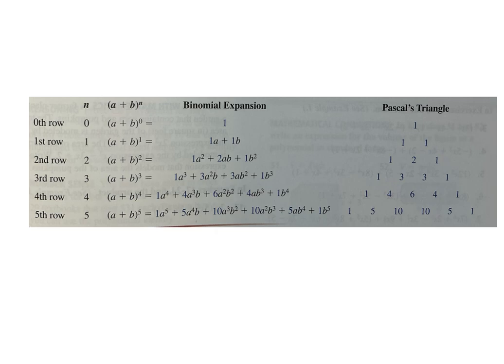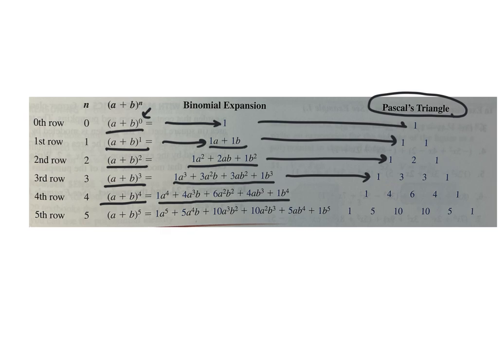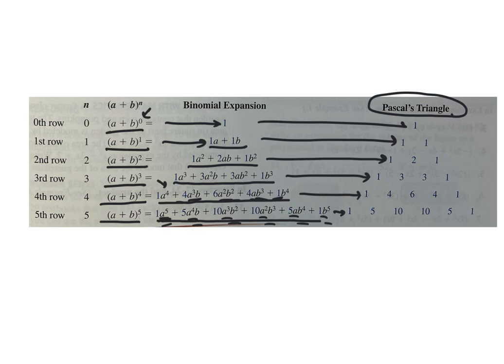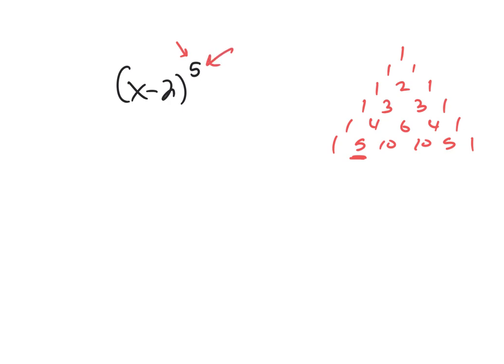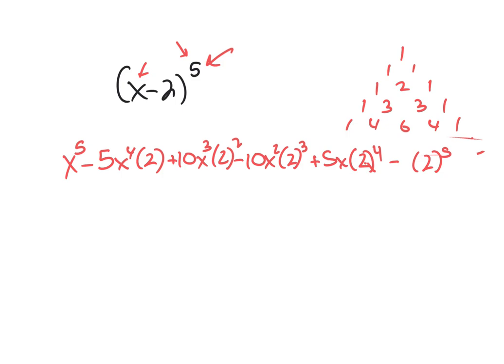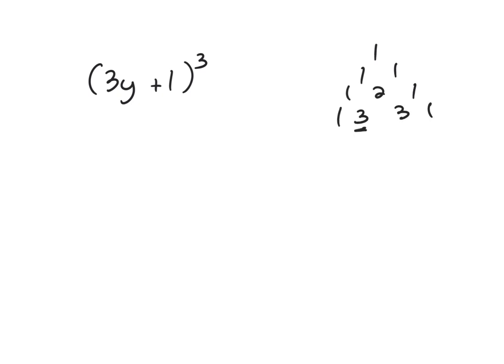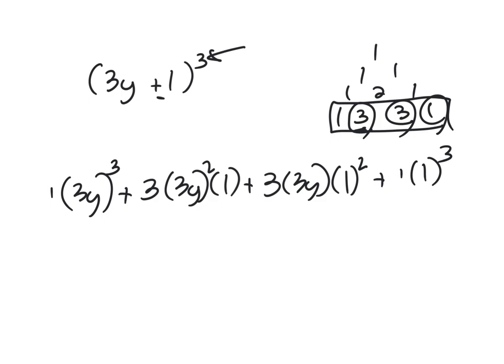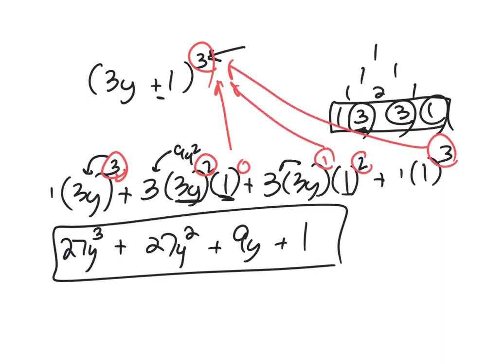Alg2 4.2b (2025) mb